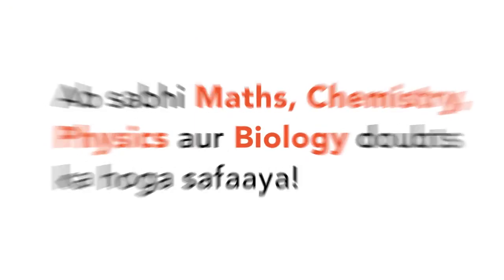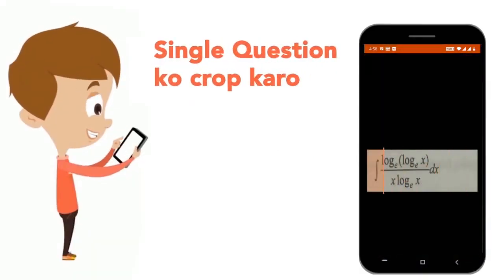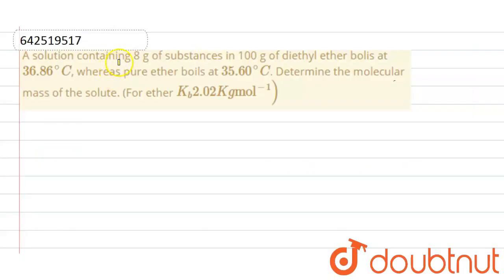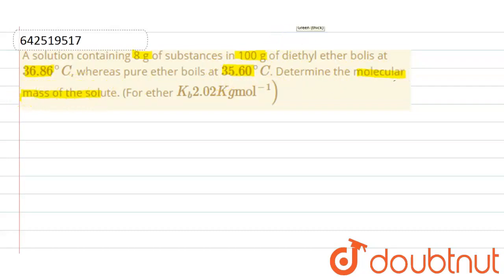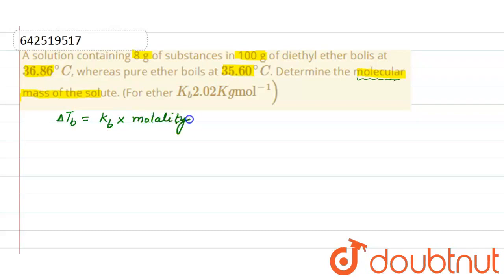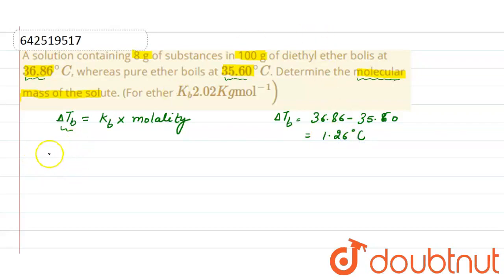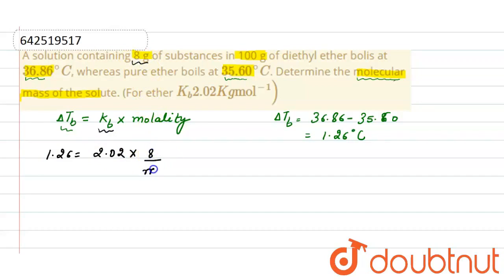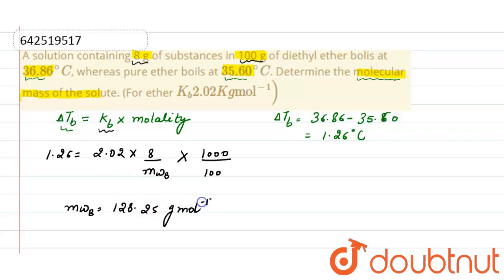A solution containing 8 g of substances in 100 g of diethyl ether bolis at 36.86^(@)C, whereas p...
A solution containing 8 g of substances in 100 g of diethyl ether bolis at 36.86^(@)C, whereas pure ether boils at 35.60^(@)C. Determine the molecular mass of the solute. (For ether K_(b)2.02 K g mol^(-1))
Class: 12
Subject: CHEMISTRY
Chapter: XII BOARDS
Board:CBSE

👉 Have Any Query? Ask Us.